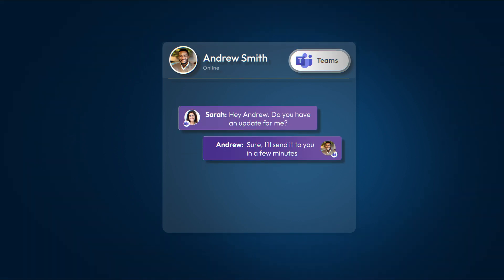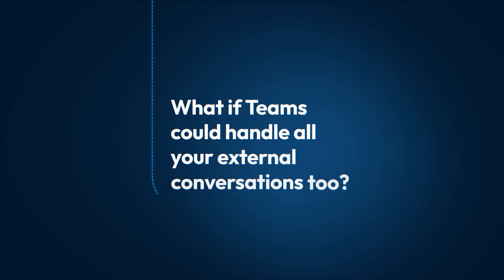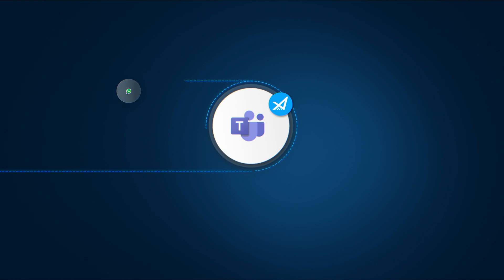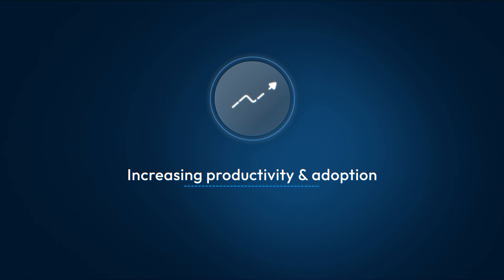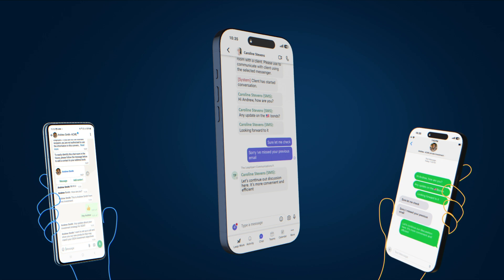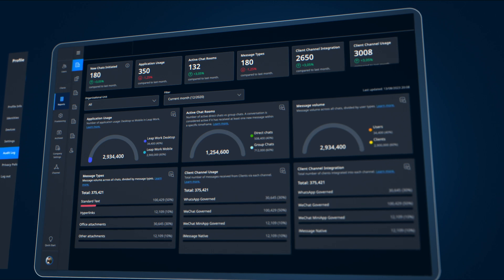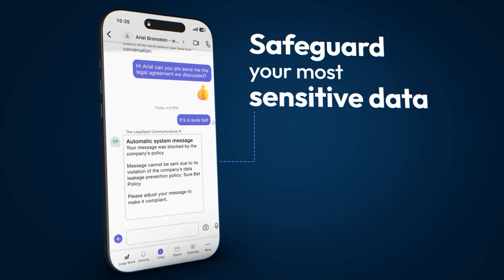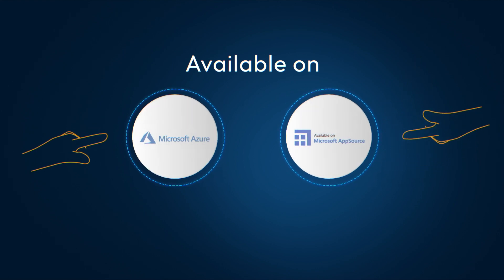WhatsApp Teams Integration Compliant and Governed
Communicate with clients and external parties, through their preferred messaging apps. Directly from the native Teams chat interface. Compliant and governed.

Individual and group messaging across WhatsApp, SMS, iMessage, and others
Enable individual and group chats across different channels, including WhatsApp, iMessage, SMS, WeChat, and LINE with a similar Teams chat experience.

Automatically governed, secure and compliant with recordkeeping requirements
Benefit from data leakage prevention, antivirus/antimalware, information barriers and a centralized capture for text, files, images, emojis, and external conversation metadata to comply with the SEC, FINRA, ESMA and other communication recordkeeping regulations.

LeapXpert offers an industry-first solution for enabling, governing, and capturing external conversations from Microsoft Teams. Employees on Teams communicate through Leap Work integrated with Microsoft Teams, while clients and external parties continue using WhatsApp, SMS, iMessage, Signal, and LINE. The LeapXpert Communications Platform enables enterprises to capture external conversations for recordkeeping purposes, then export them to any archiving system, all while adhering to strict governance policies for data protection, security, access control, and integration.

The LeapXpert Communications Platform integrates seamlessly with Microsoft 365, including services like Microsoft Purview and Microsoft Azure (Entra ID, Teams SSO, and more). It also supports various built-in integrations for other archiving, surveillance, monitoring, or e-discovery systems. Refer to our ecosystem partners for specific solutions in each area.